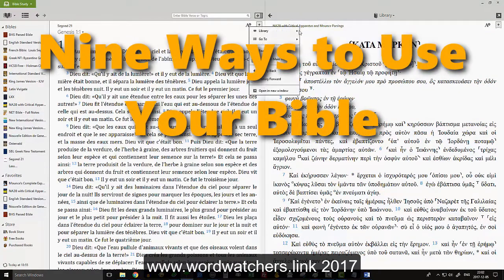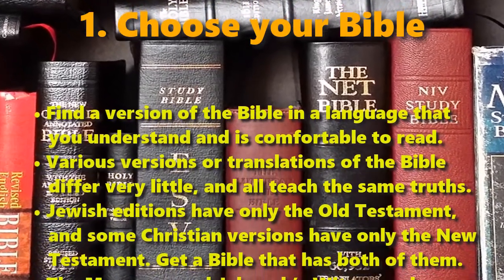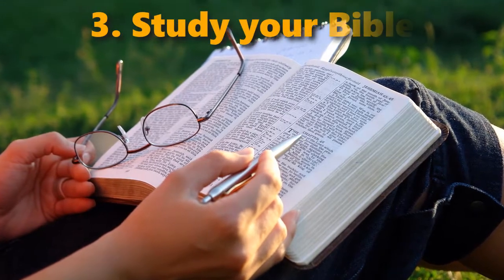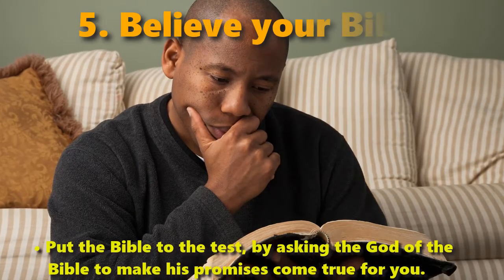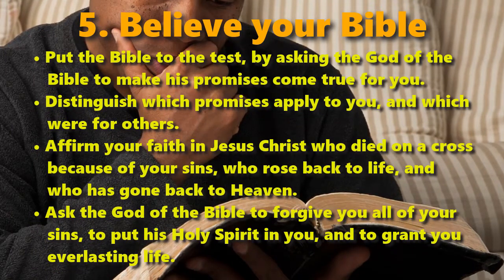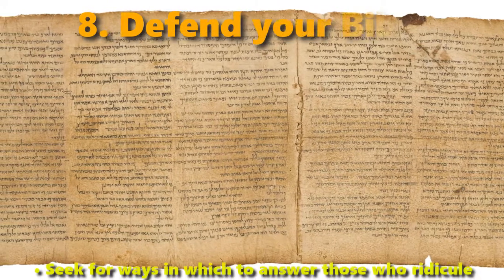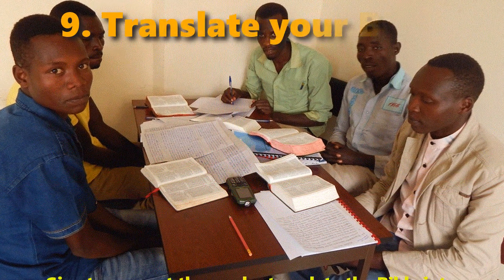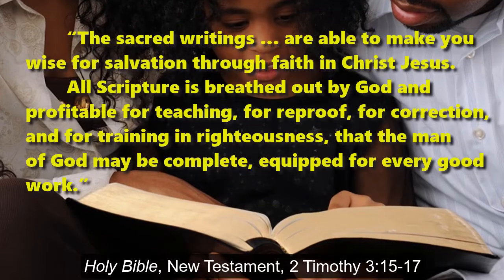Nine Ways to Use Your Bible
Practical advice for those who want to read the Holy Bible

1. Choose your Bible
• Find a version of the Bible in a language that you understand and is comfortable to read.
• Various versions or translations of the Bible differ very little, and all teach the same truths.
• Jewish editions have only the Old Testament, and some Christian versions have only the New Testament. Get a Bible that has both Testaments.
• The Mormons and Jehovah’s Witnesses have versions with falsified verses.

2. Read your Bible
• The Bible was written several centuries ago by folk who viewed the world differently from us today.
• All of the “books” in the Bible are not equally interesting, so read first its more interesting parts.
• The more one reads the Bible, the more it becomes enjoyable and informative.
• Some passages may seem hard to accept, at first, try to withhold judgement until you learn more.

3. Study your Bible
• Analyze a passage’s grammar and logic.
• Look up hard words in a dictionary.
• Look up on-line biblical places, persons and historical events.
• If your Bible has references or notes, then read those, and compare other verses.

4. Understand your Bible
• Ask questions of your Bible, and seek its answers.
• Summarize the Bible’s teaching in your own words.
• Discuss with others what certain verses and passages seem to mean.
• Remain open to get a better understanding from your own study and from others who also study the Bible.

5. Believe your Bible
• Put the Bible to the test, by asking the God of the Bible to make his promises come true for you.
• Distinguish which promises apply to you, and which were for others.
• Affirm your faith in Jesus Christ who died on a cross because of your sins, who rose back to life, and who has gone back to Heaven.
• Ask the God of the Bible to forgive you all of your sins, to put his Holy Spirit in you, and to grant you everlasting life.

6. Obey your Bible
Show how much you love Jesus, by obeying his commandments from the Bible. You might start with these:

(1) Believe in God, believe in me.
(2) Get baptised in my Name.
(3) Love God, love others and forgive enemies.
(4) Pray to God through me.
(5) Remember my death by breaking bread.
(6) Give freely to meet urgent needs.
(7) Help others to do the same.

7. Teach your Bible
• Share with friends and family truth and insight that you have found in your Bible.
• Lead a class or a discussion group, in which you help others to discover together what the Bible teaches.
• When invited to do so, teach others from Bible passages that you have studied and understand well.
• When qualified, lead formal Bible courses in churches and schools.

8. Defend your Bible
• Seek for ways in which to answer those who ridicule the Bible, and those who have a different holy book.
• Explain how God revealed the Bible in ancient times to those who viewed the world differently from us today.
• Learn the history of the thousands of manuscripts in which the bible has been transmitted across many centuries.
• Be ready to explain the Bible to those who are willing to learn.

9. Translate your Bible
• Give to support those who translate the Bible into other languages.
• If you have opportunity to study Hebrew and Greek, then help translate the Bible for a community that needs it.
• Find ways to recount bible stories and to explain the Bible’s teaching to modern folks who view the world differently.
• Lead your life in ways that help others to see the reality of the Bible and of the God of the Bible.

“The sacred writings … are able to make you wise for salvation through faith in Christ Jesus. All Scripture is breathed out by God and profitable for teaching, for reproof, for correction, and for training in righteousness, that the man of God may be complete, equipped for every good work.” 2 Timothy 3:15-17